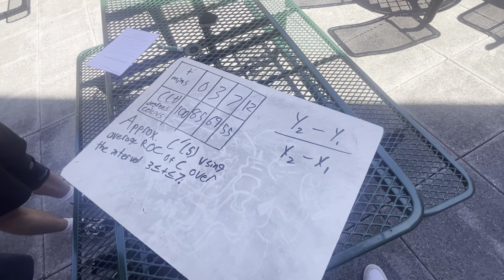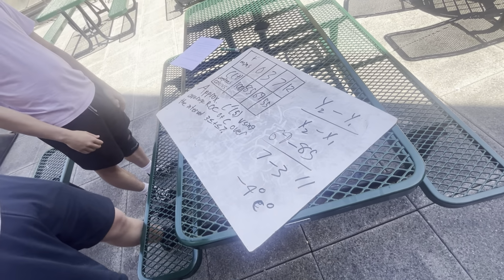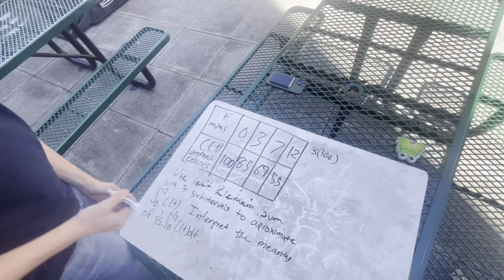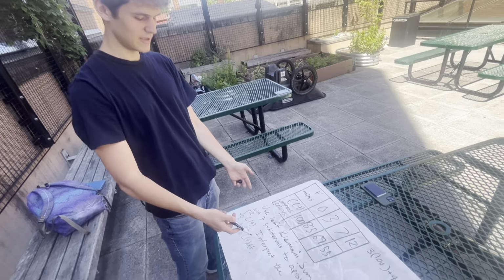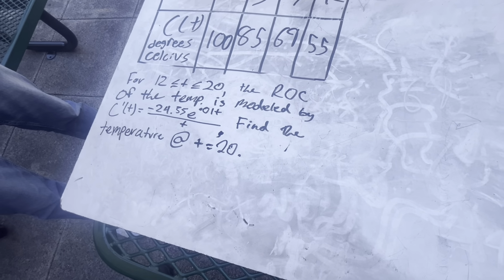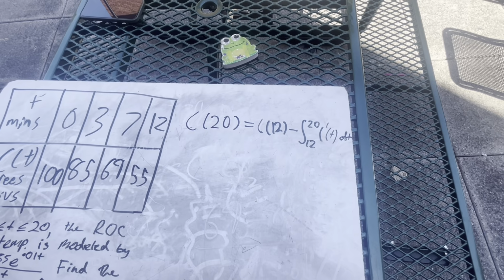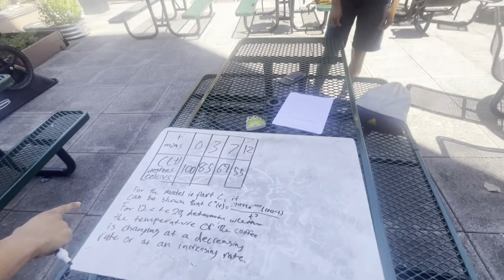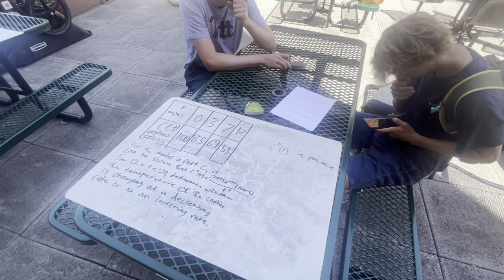AP Calc AB frq 1 explanation by Chris, Cy and Travis (ft. Tisha and Luca)